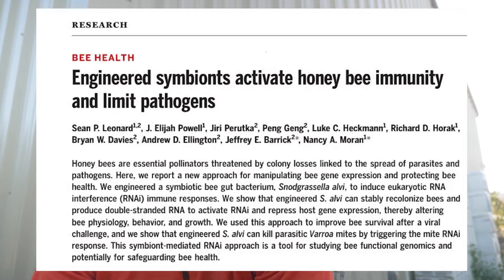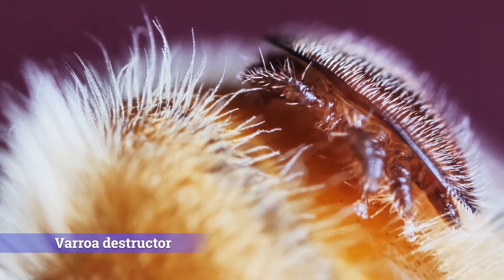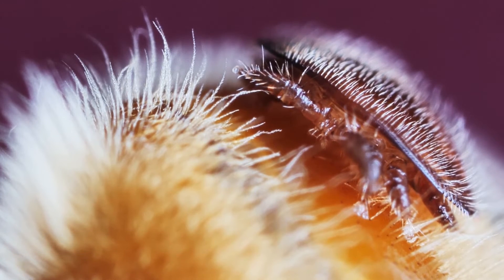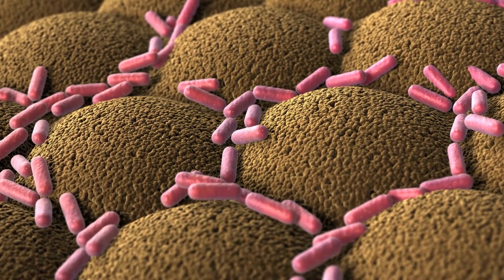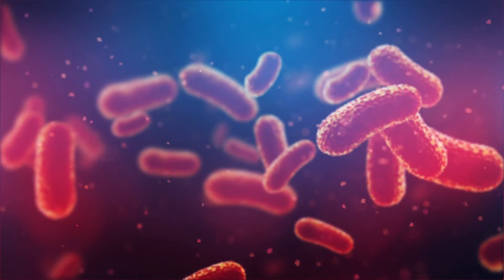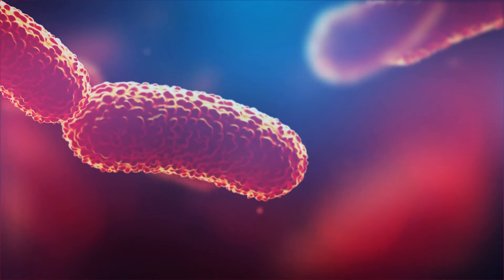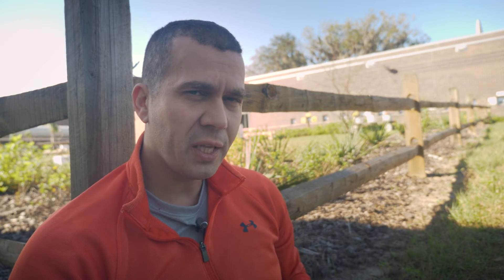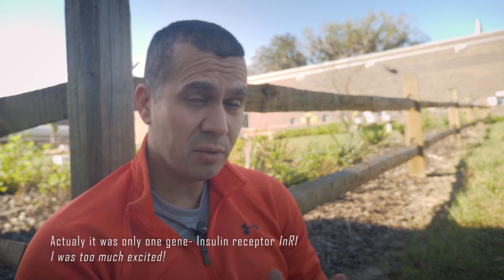Honey bee Apis mellifera saved by a GMO bacteria? New Varroa mite treatment for apiaries.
A great tool to have with you in the apiary
One of my patrons asked me for this video, and here we are. A recent publication in Science magazine describes a potential solution for the main problems honey bees face today, Varroa mite and viruses. It is an exciting approach to fight honey bee diseases that need our attention. RNAi is a powerful tool that will bring new solutions to our society.
Reach out on social media.